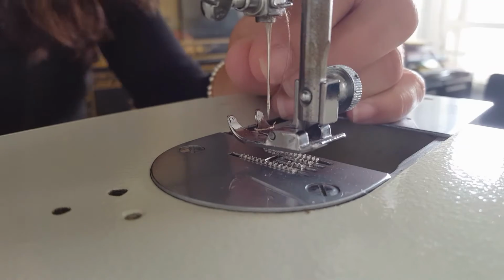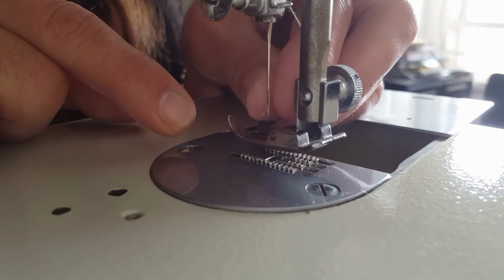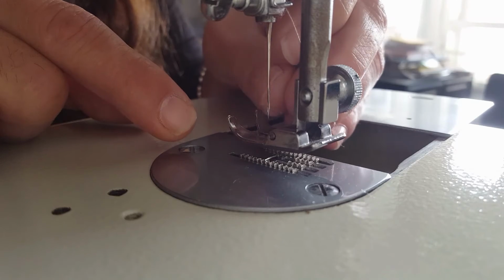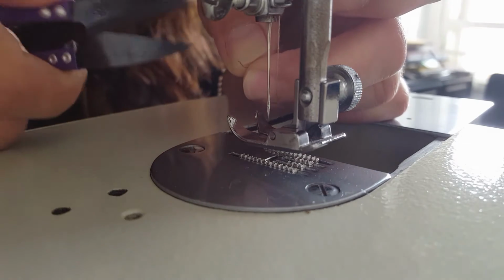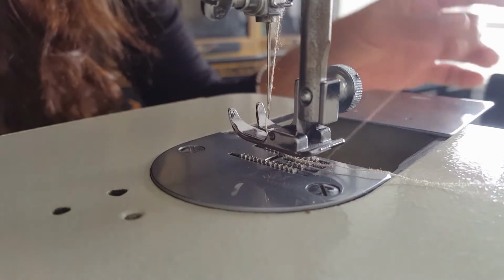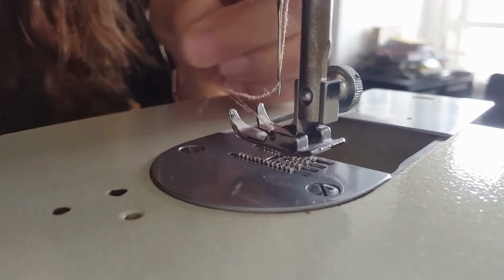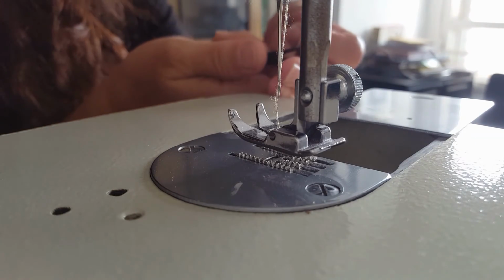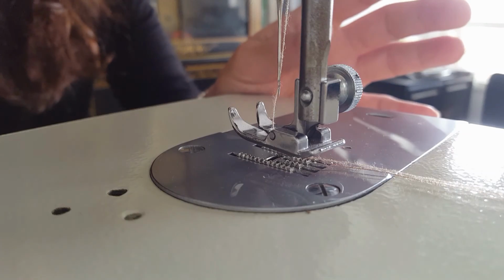Three QUICK & EASY tips for stress-free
Shalom, Everybody! 🖖

Today I thought we'd do a fast but effective review of a few essential sewing machine techniques. I rarely hear these fundamentals mentioned in other  tutorials but see new sewists struggle with them all of the time. I look forward to learning which one helped you the most.